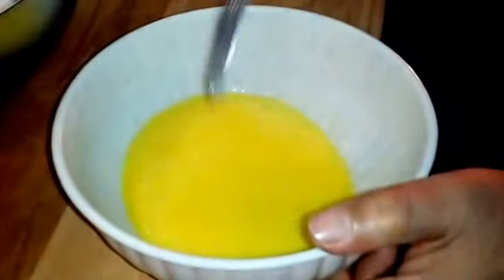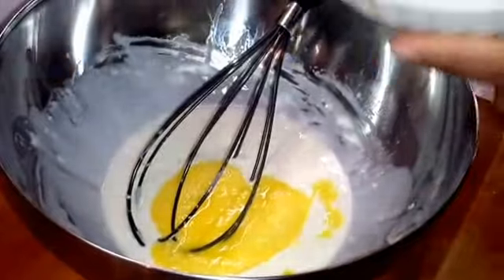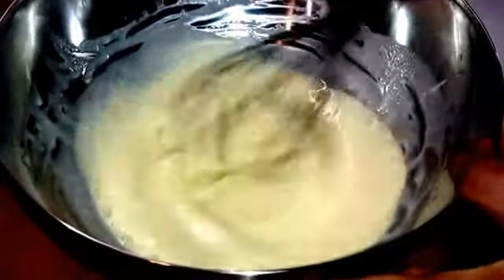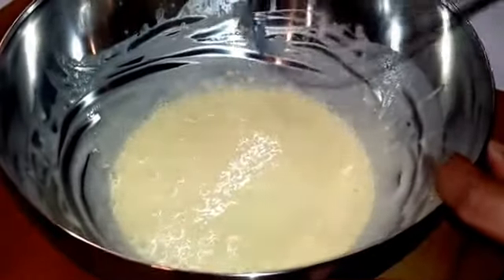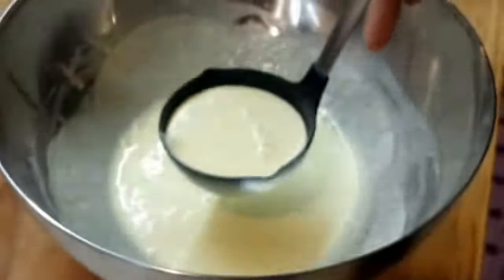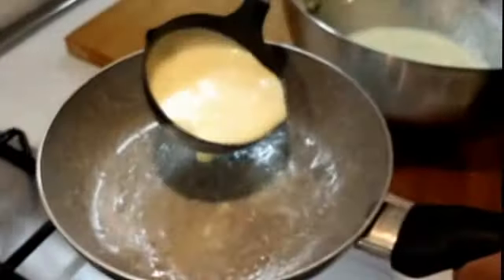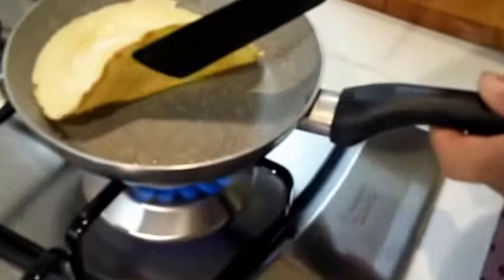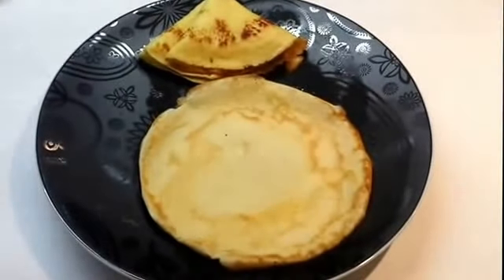ricetta velocce Crespelle, quick recipe Crepes ,receta rápida Crepes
Ingredienti Ricetta

125 g di farina bianca di tipo 00
120 g (2 medie) di uova
300 ml di latte
mezzo cucchiaino di sale
20 g di burro